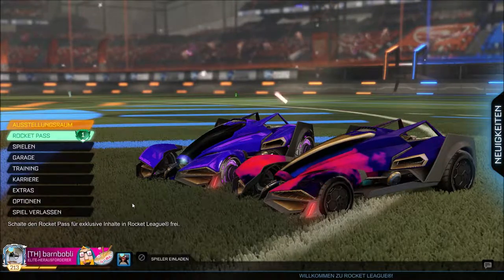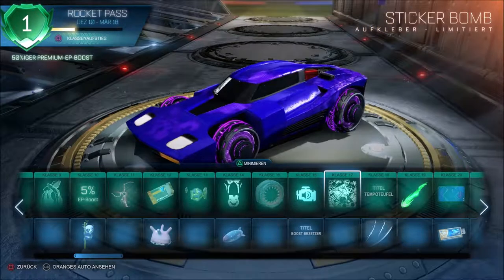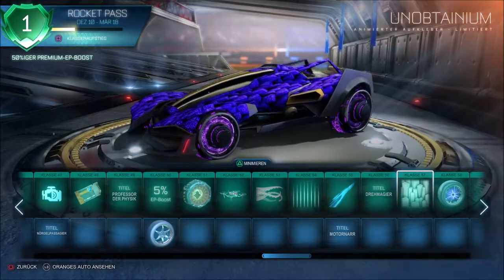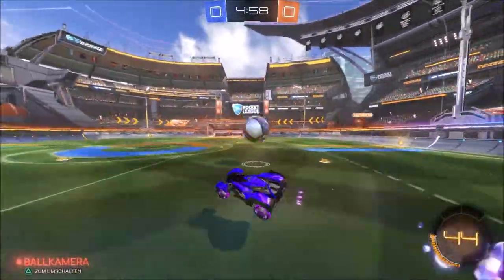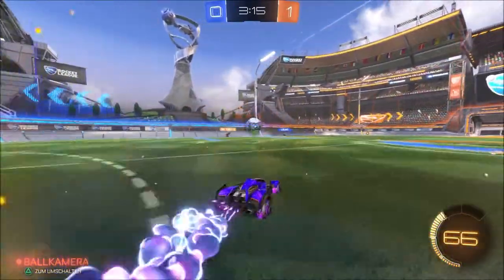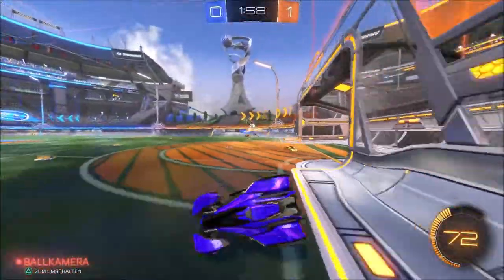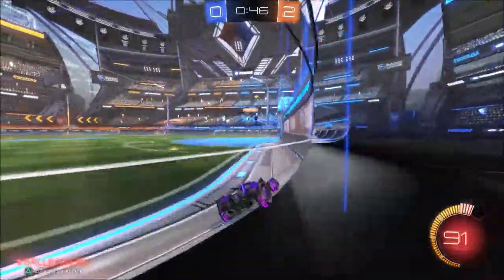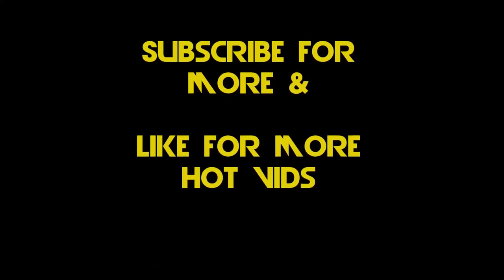NEW ROCKET PASS!! First look at all the new features! Rocket League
Our and maybe your first look at the brand new Rocket Pass which just came out an hour ago.